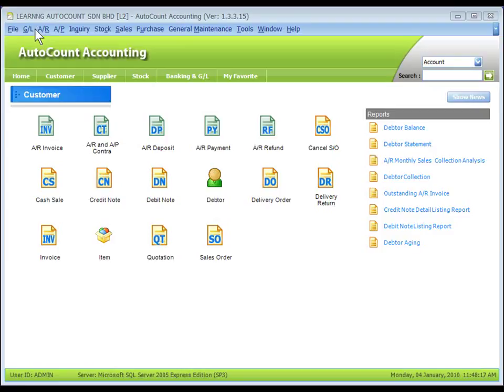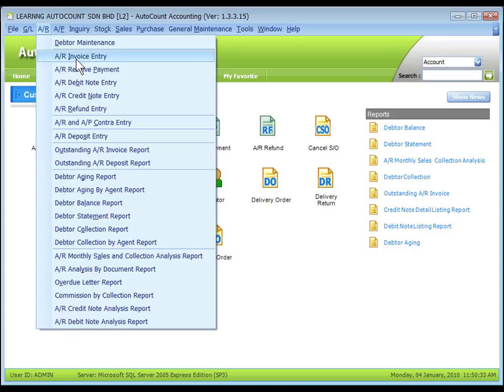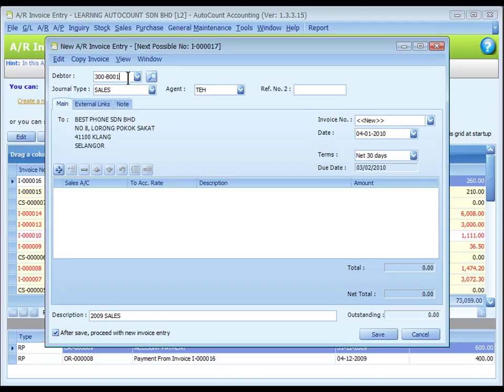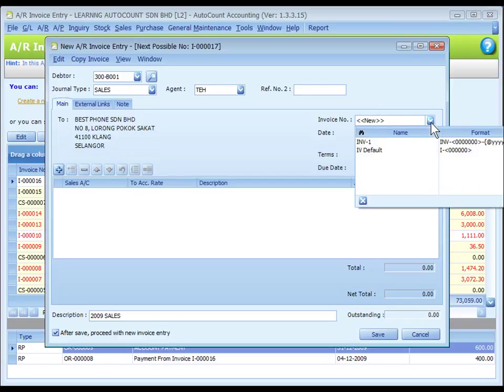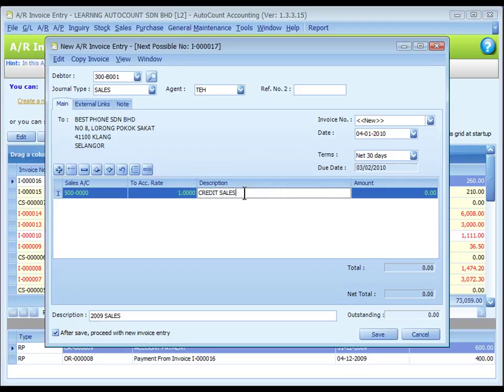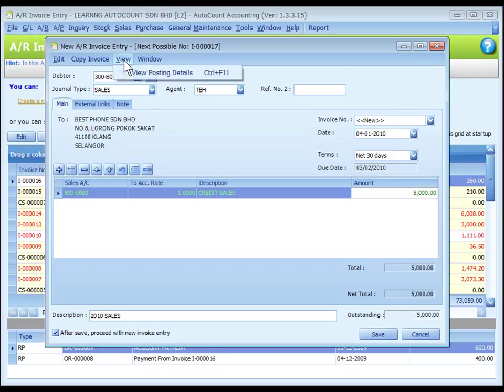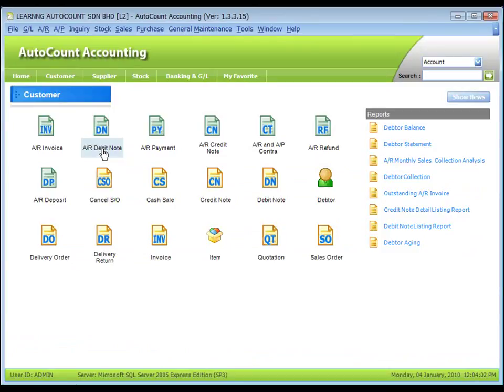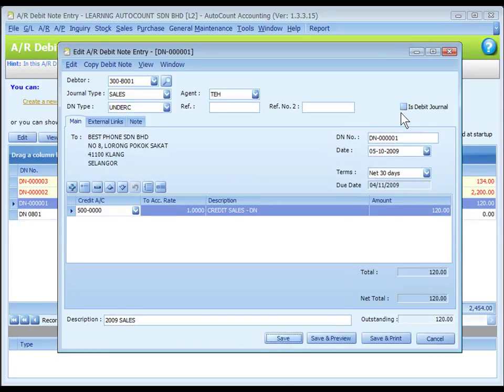AutoCountVideo 22 AR Invoice Entry & Debit Note Entry